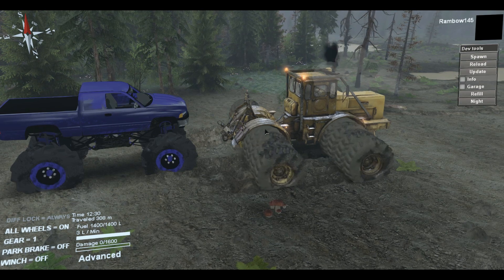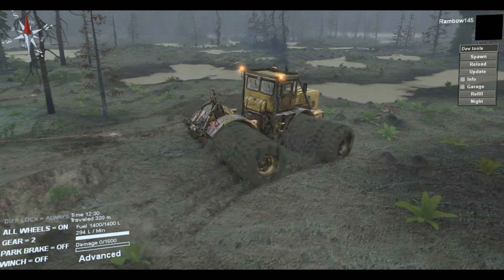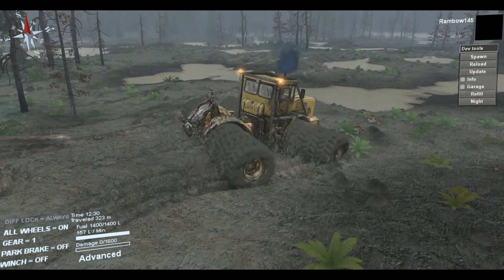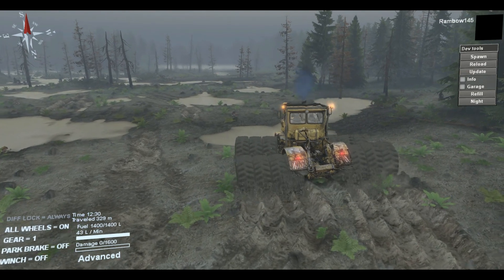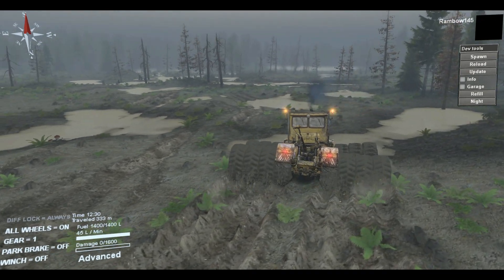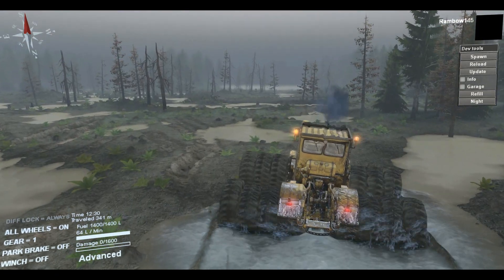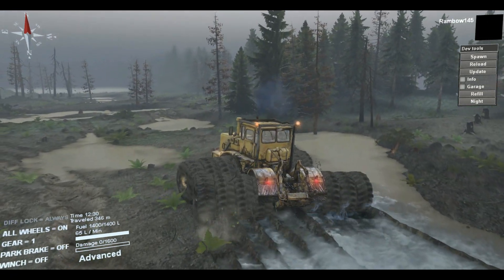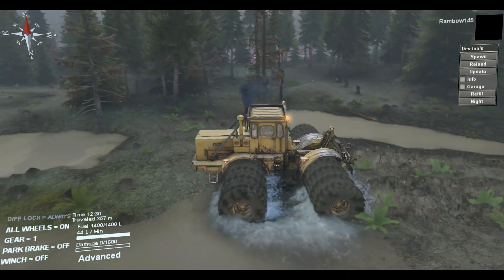Spintires Plowing the dirt! Or No!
I found this was so close! The look of a plow would make!

16GB RAM
Power supply RM1000X Corsair
Water cooled

This video was created using content of Oovee® Game Studios, IMGN.PRO.